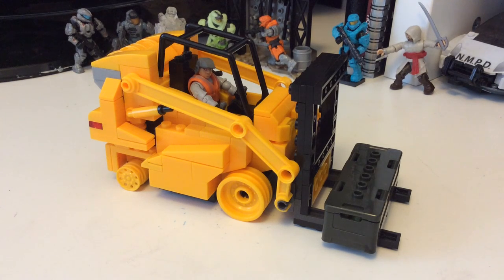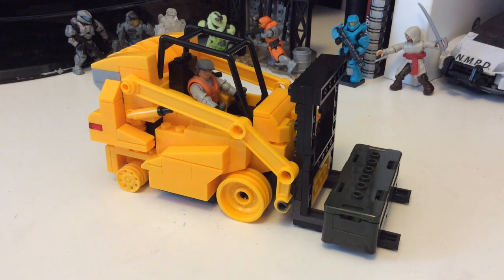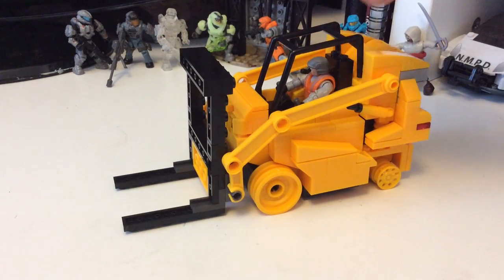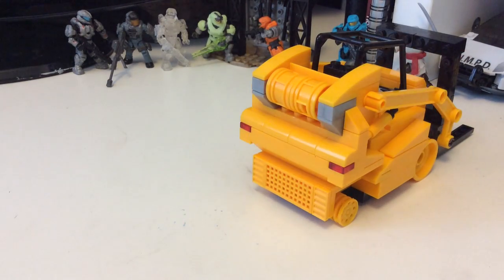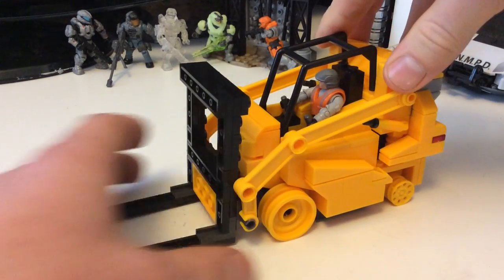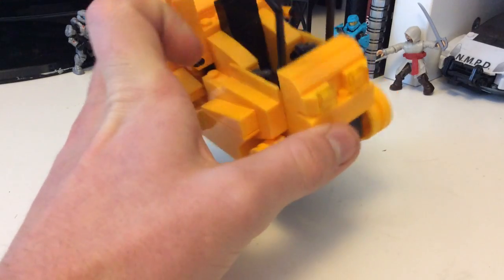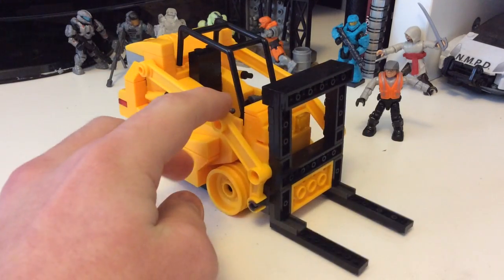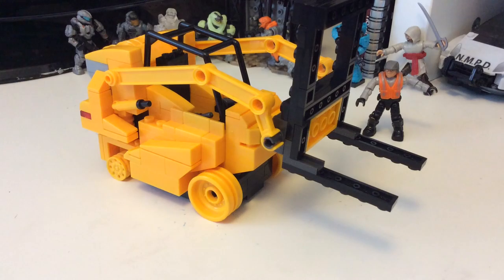Custom Creations #4. Halo Reach Forklift Truck. Rex. TheSSMotion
Thanks to our new custom builder Jonathan 'Rex' and his epic creation!